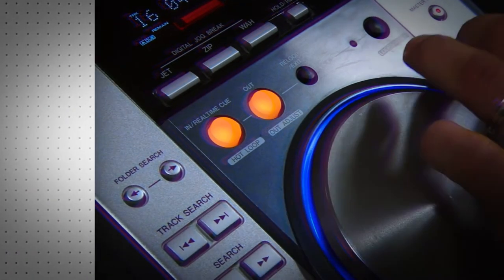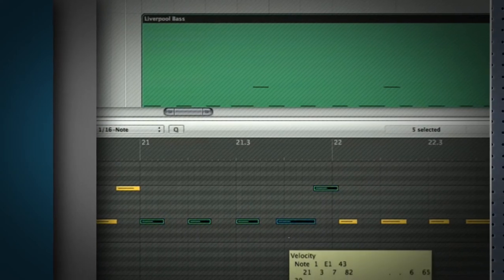Recording Essentials Trailer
Recording Essentials is a online platform teaching audio engineering and record production.